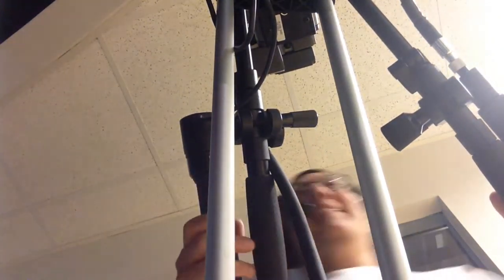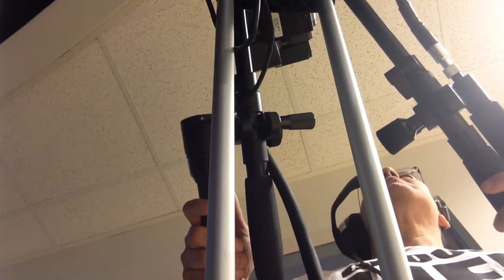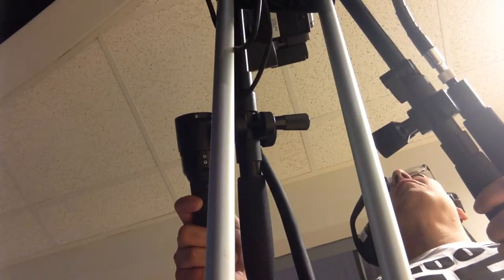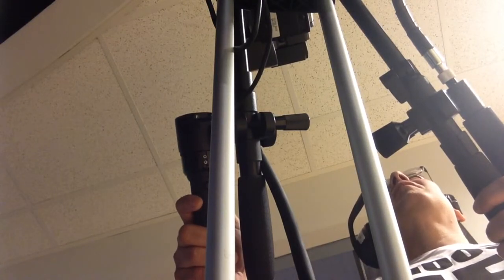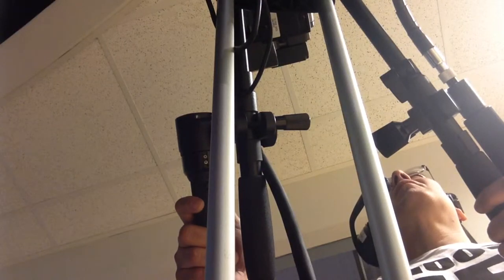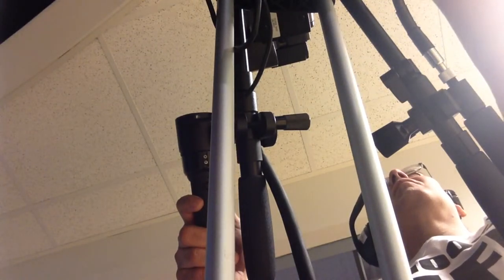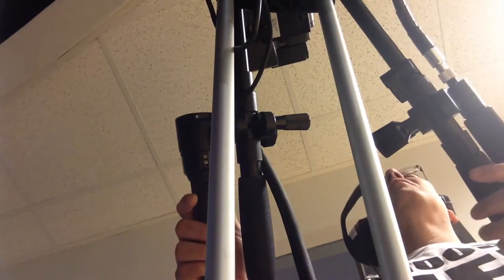Television Production Class: Production Orientation Part 2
Dr. Powell introduces his Television Production 1 university class to television production lingo, the responsibilities of television production, the proper usage of audio/visual hardware for each production role, and the appropriate comportment of talent and on/off-set production team.  The class takes turns at each role and its associated television devices.  Thanks to the Gary Access cable channel of Gary, Indiana to accommodate the class instruction.  2 of 2.